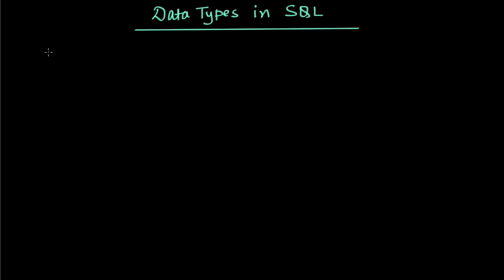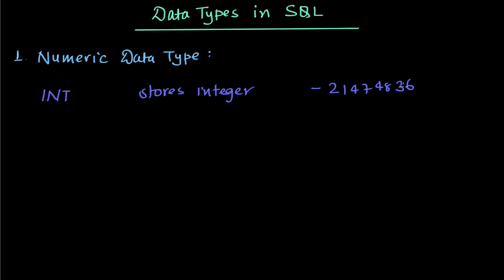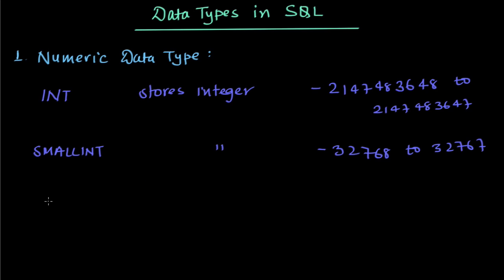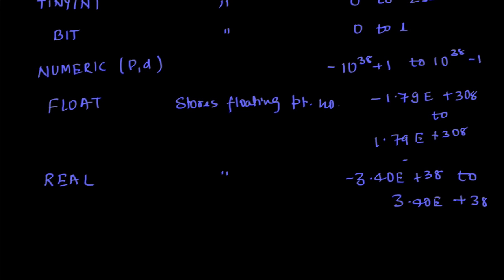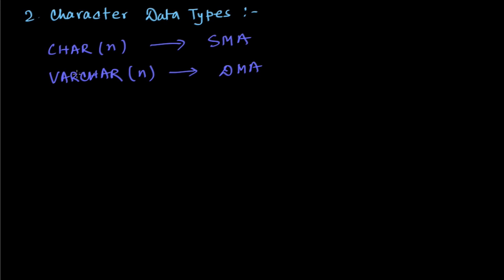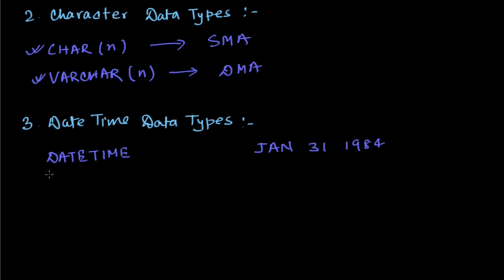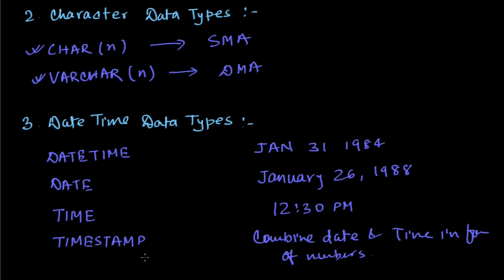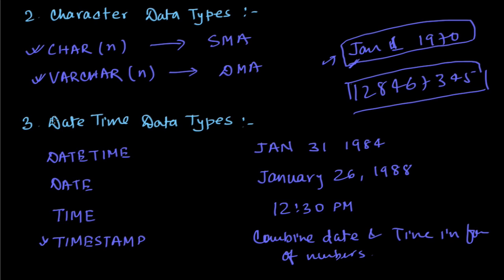Datatypes in SQL | Database management System